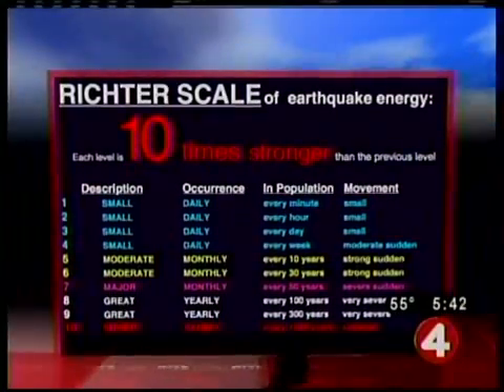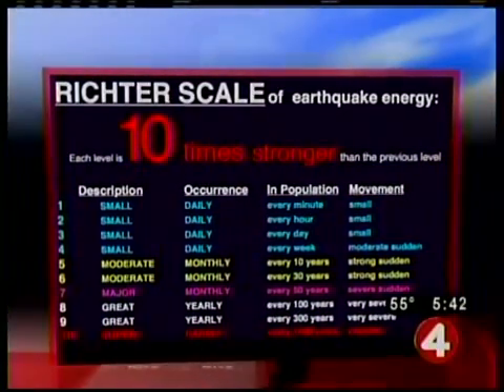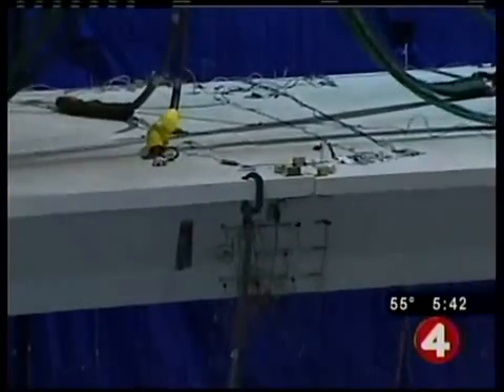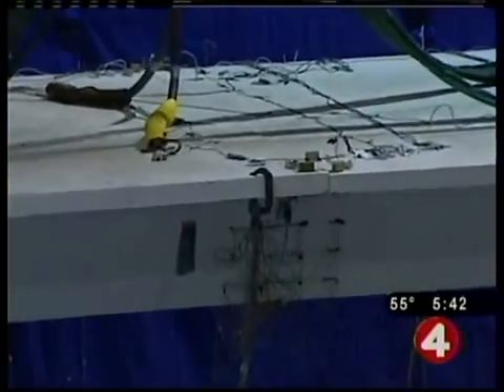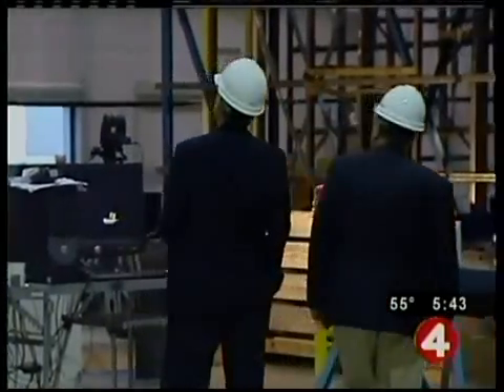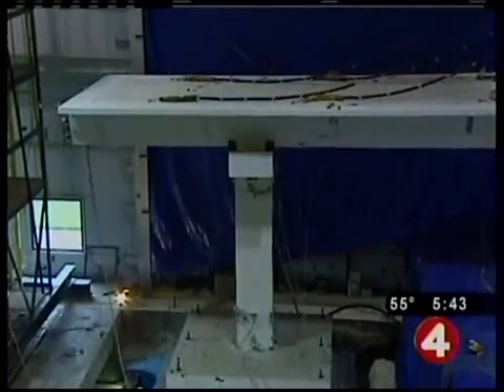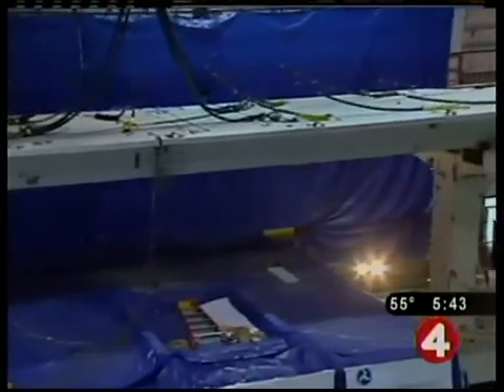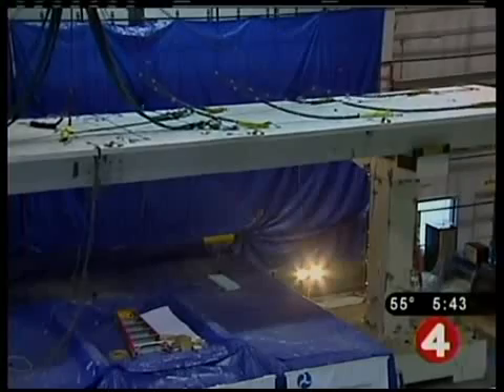UB tests 70 ton bridge with earthquake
The ground was shaking at the University at Buffalo's North Campus, where engineers were putting a 70 ton bridge to the ultimate test.